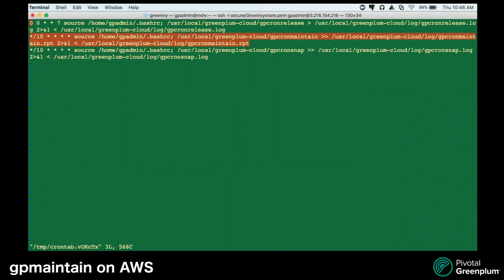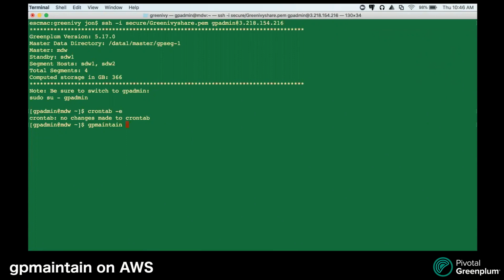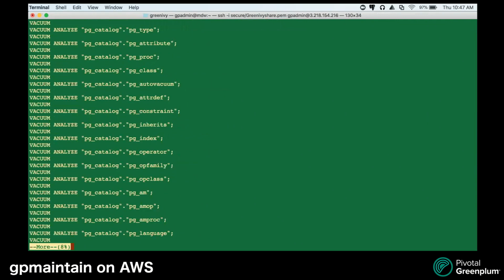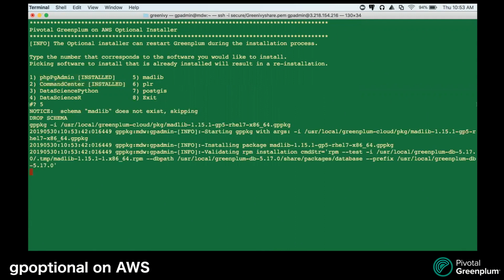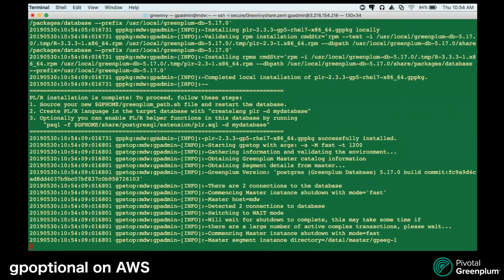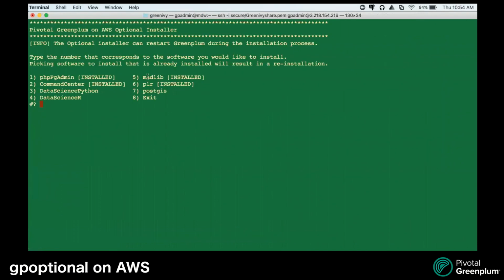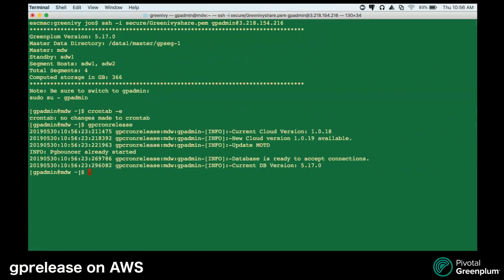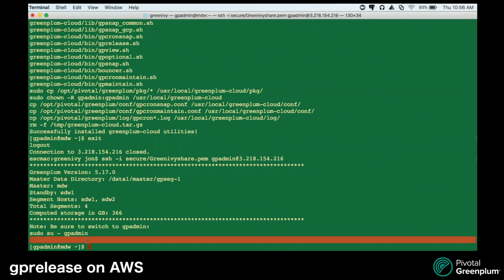Pivotal Greenplum AWS Cloud Managed Features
Demonstration of the Pivotal Greenplum Cloud Managed features in AWS.  This cluster was deployed in the AWS Marketplace template version 4.1 published May 2019.

Cloud Managed features include automated maintenance with gpmaintain, automated optional installs with gpoptional, and automated upgrades with gprelease.